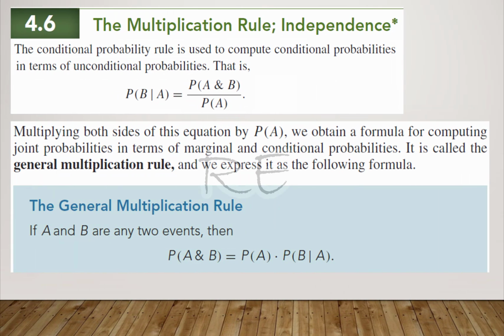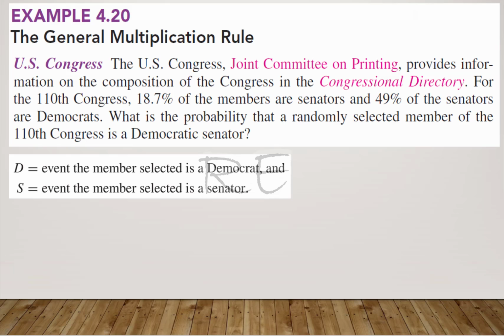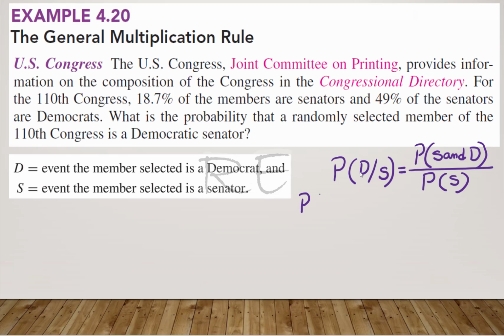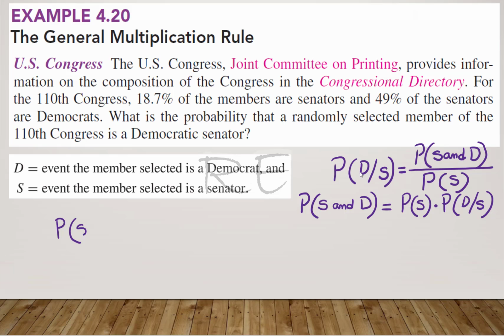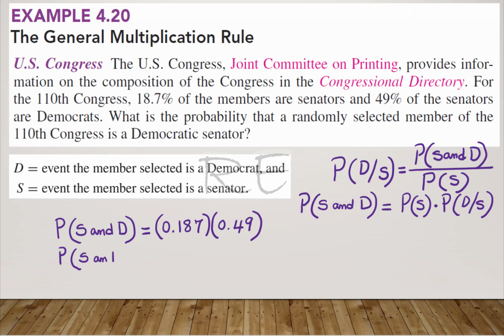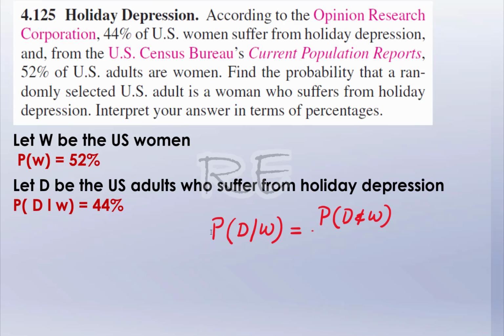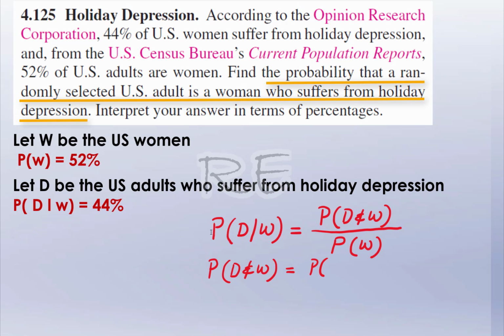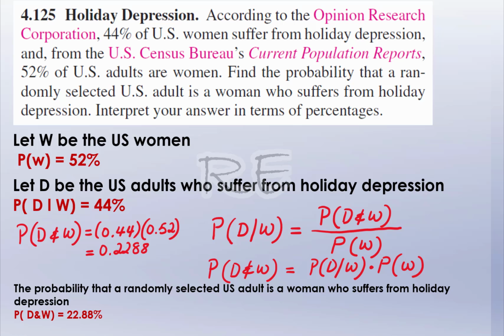What is The Multiplication Rule - Independence - Math 20 Lesson 4.6 - Video 1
General Multiplication Rule, Independent Events, Special Multiplication Rule